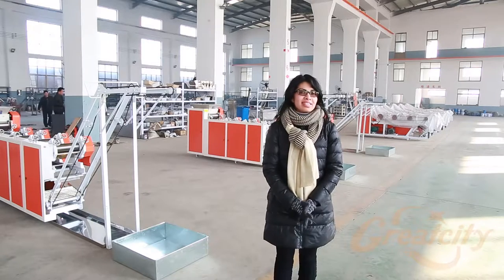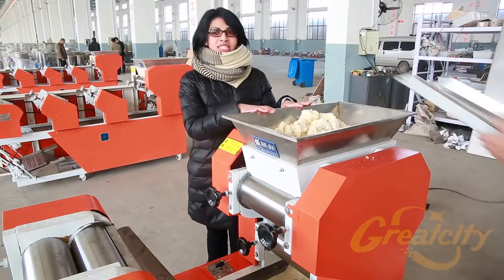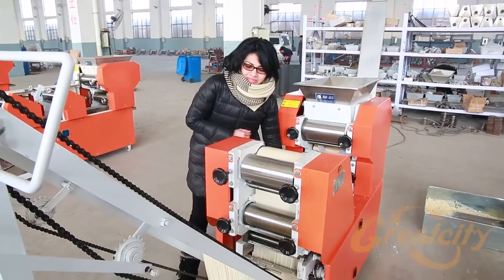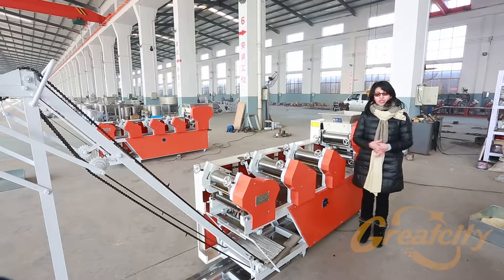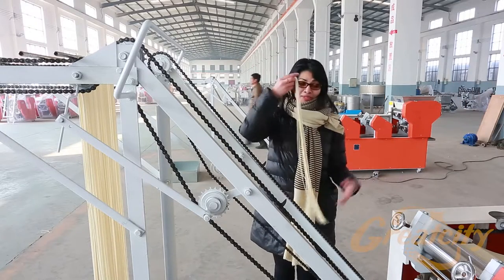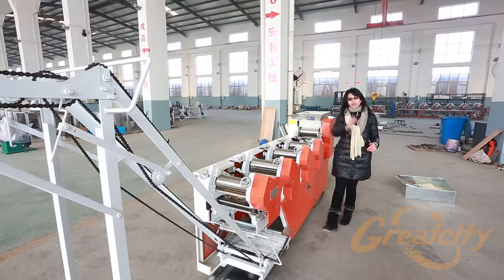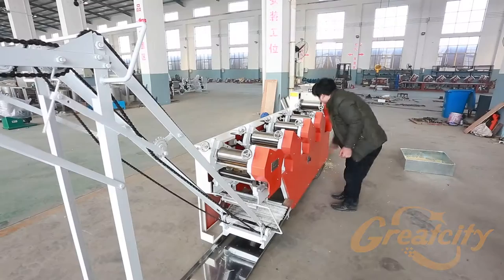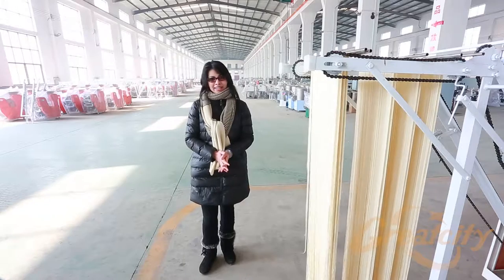GreatCity noodle making machine (working video)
MT5- MT6- MT7 noodle making machine instruction with natural drier